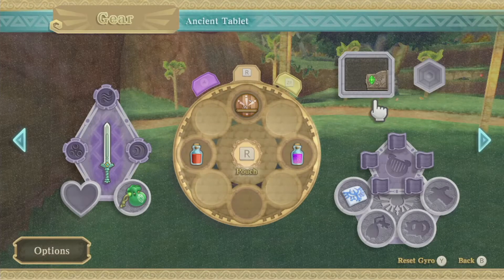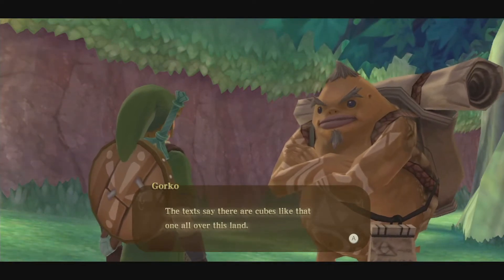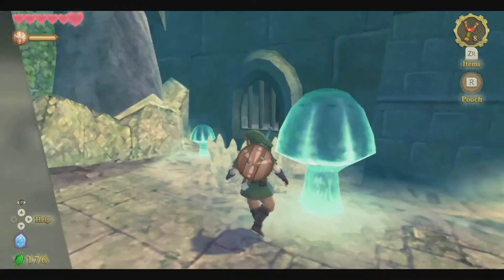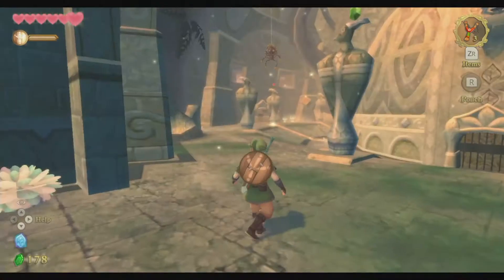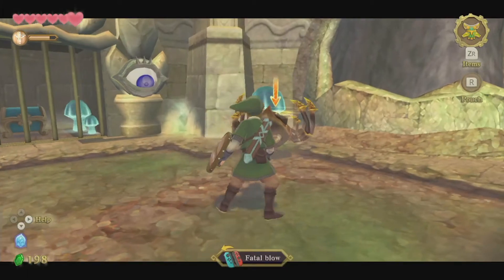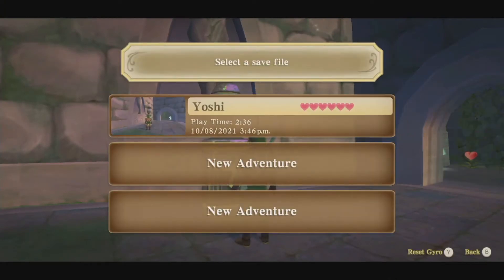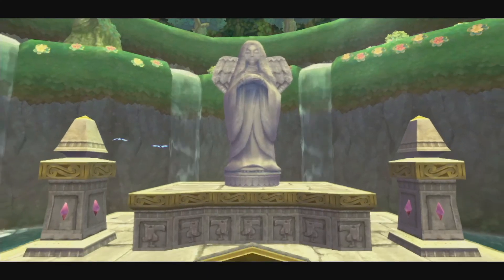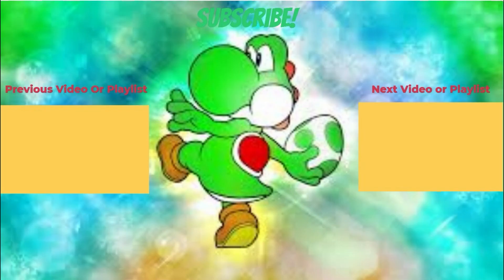The Legend Of Zelda Skyward Sword HD 100% Walkthrough Part 3. Ghirahim The Demon Lord!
Hello guys this is Coolyoshi1907 and I am back with a new playthrough this time of The Legend of Zelda Skyward Sword HD Remake for switch.  This is a remake of the original game with minor improvements here and there including better graphics.  I will be attempting to get 100% completion.

100% Completion involves:
- All goddess cubes and chests
- All gratitude crystals
- All heart pieces/containers
- All pouch slots
- All wallet upgrades
- All Items on the item wheel and their upgrades
- All empty bottles
- All medals
- All dowsing options
- Hylian Shield
- All Bird Statues Visited
- 5 Map Beacons
- True Master Sword
- All 5 songs, including all 4 SotH parts
- All 4 accessories:
- Water Dragon's Scale
- Mogma Mitts
- Fireshield Earrings
- Sailcloth
- Stone of Trials
- All 3 Stone Tablets
- All 3 Pieces of the Triforce
- Goddess Harp
- Bertie's rattle
- Cawlin's letter
- Beedle's insect cage

Treasure collecting will be done in between episodes off recording.